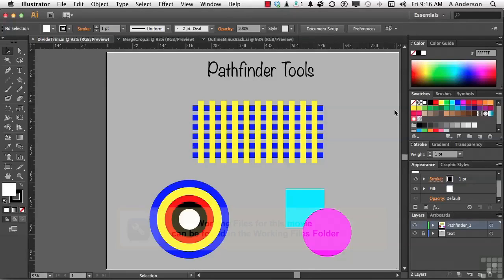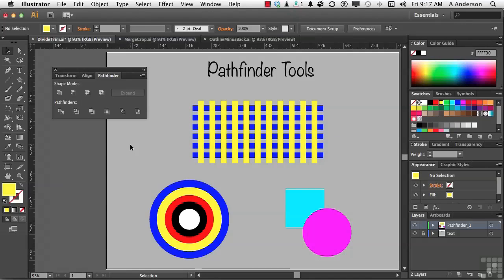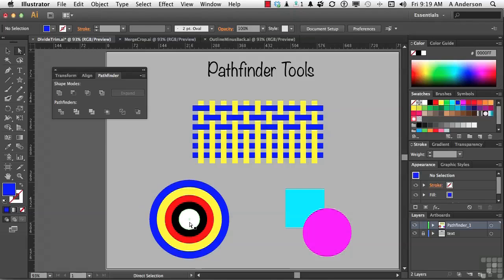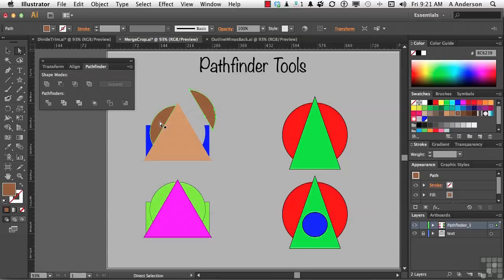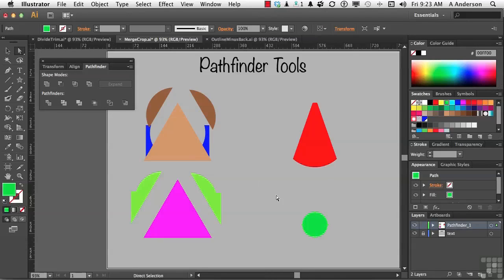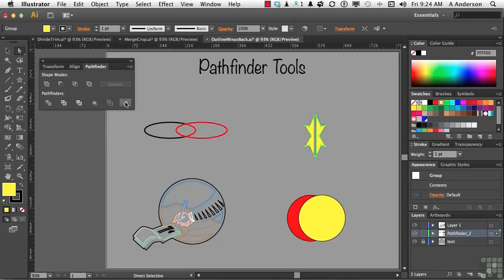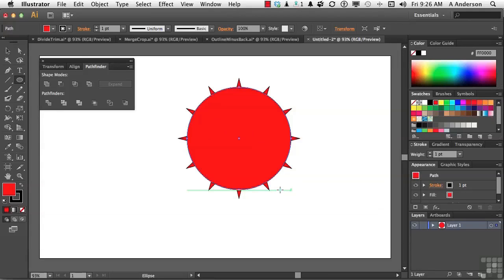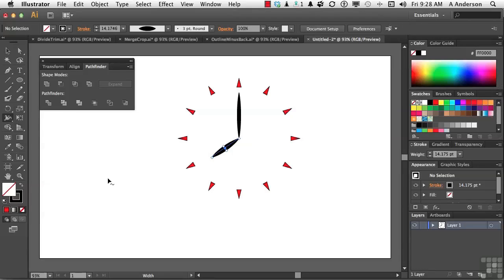0802. Công cụ Pathfinder - Phần 1